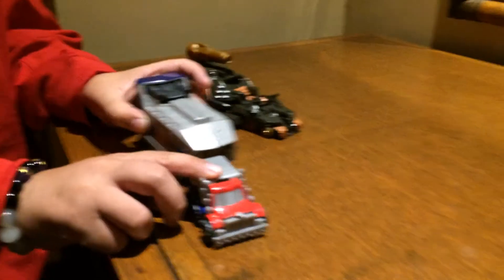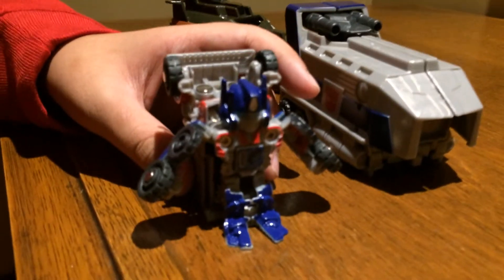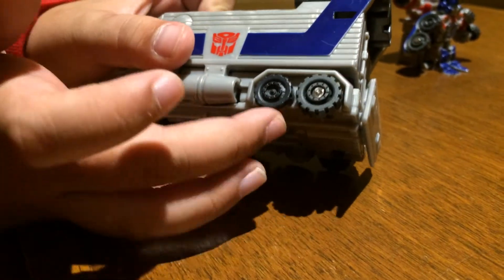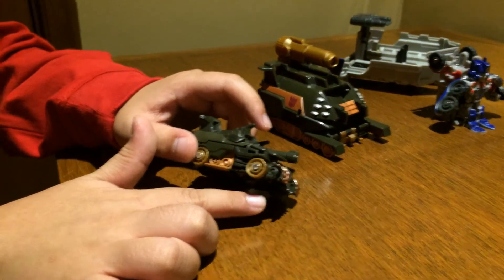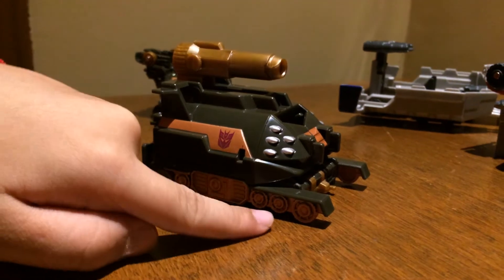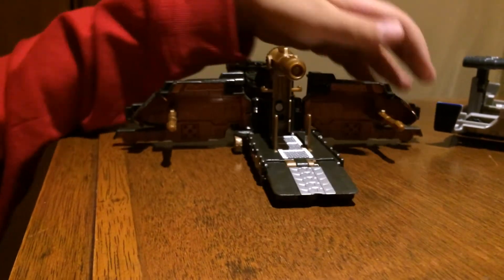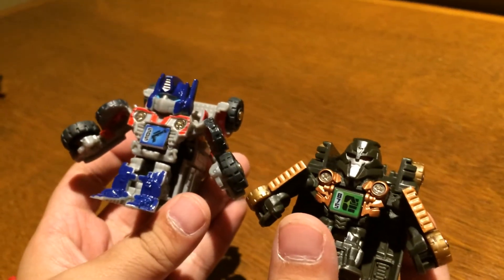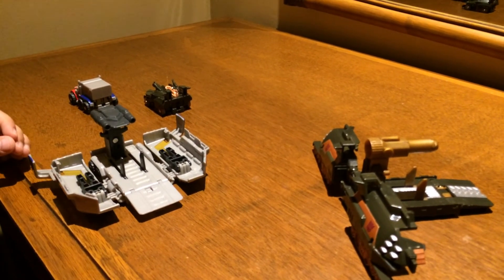Joach's World EPIC Dec 29, 2013 episode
This year, Joachim is at the Baguio Country Club for his year-end episode where he reviews the Optimus Prime and Megatron Bot Shots with trailer